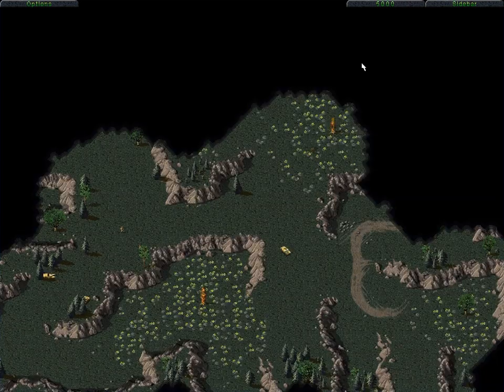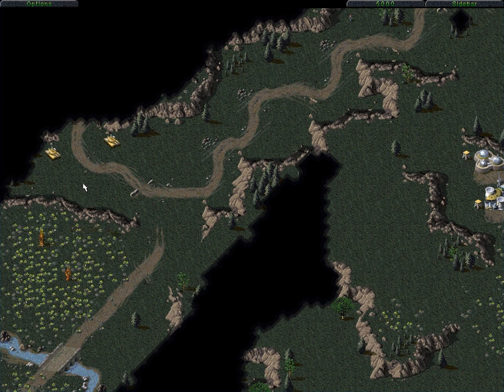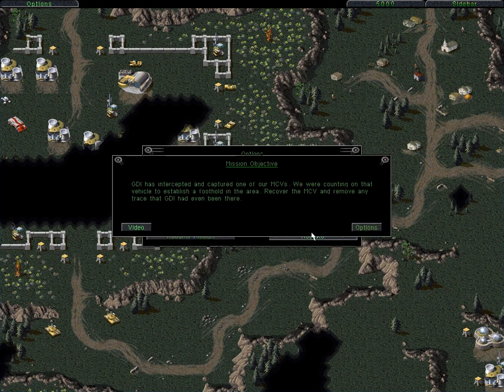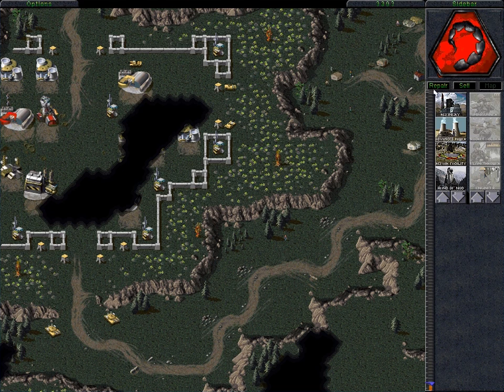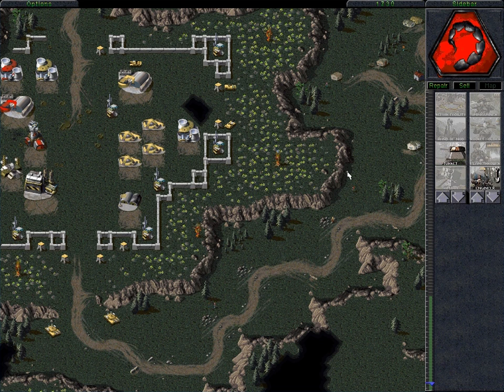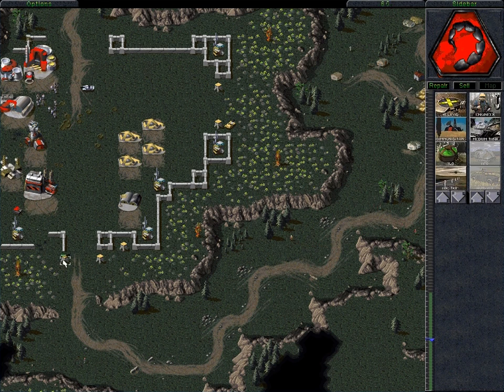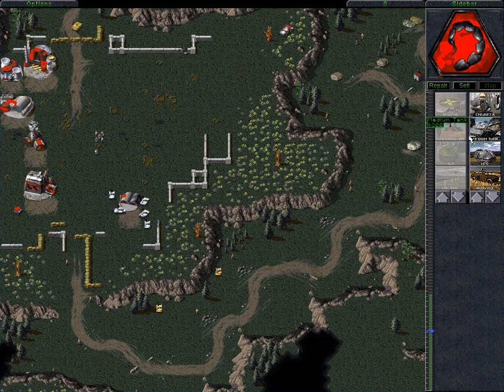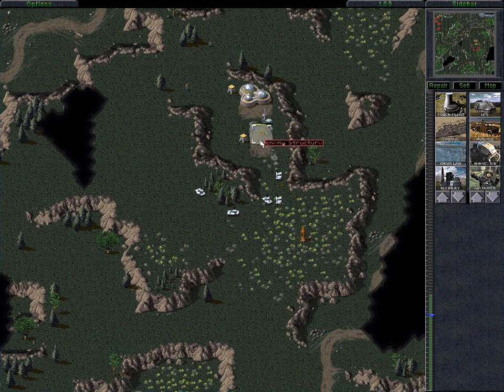Covert Operations - Cloak and Dagger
Retrieve the lost MCV and eliminate all GDI forces in the area.